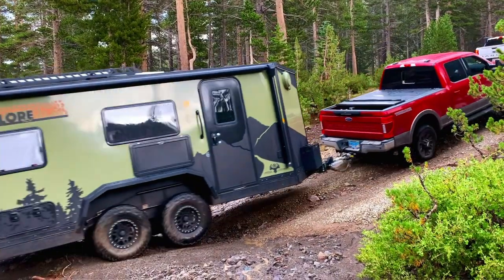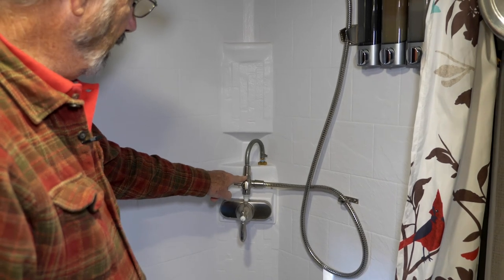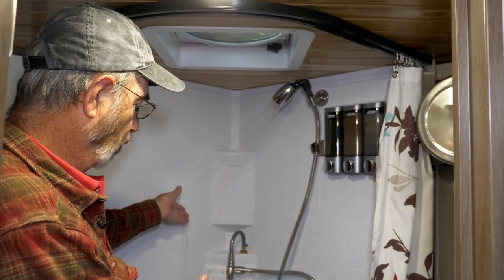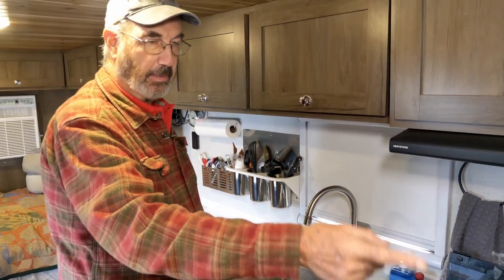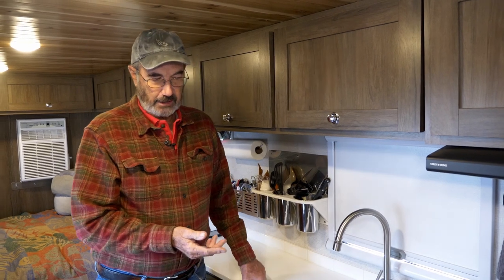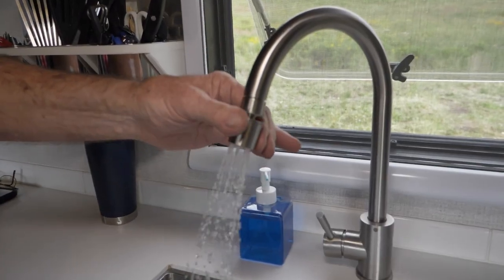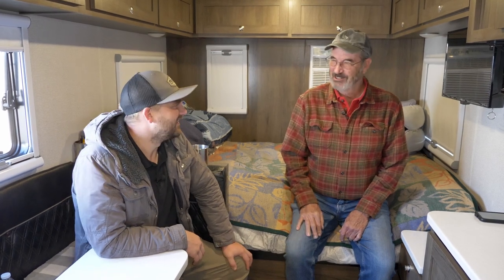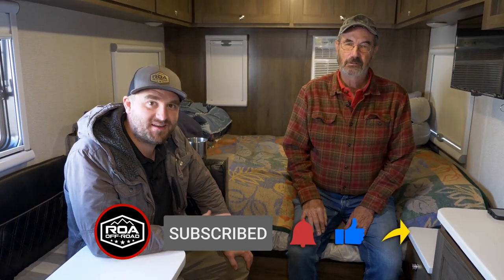The ONLY TRUE Tankless Instant Hot Water | Xplore X22 Mod | ROA Off-Road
Join us as John  one of our original ROAmers shows us how he made his Xplore X22 even better with this Tankless Hot water Heater MOD.